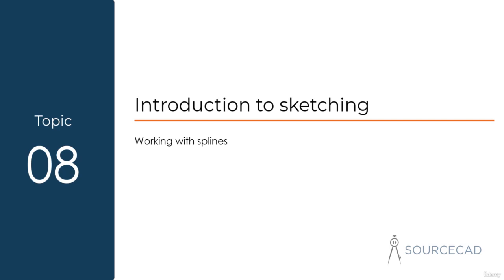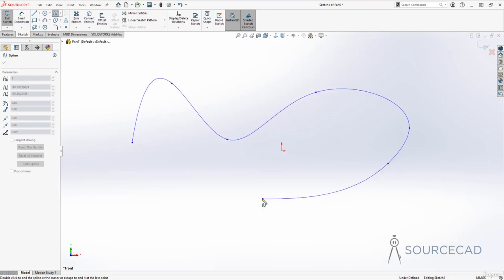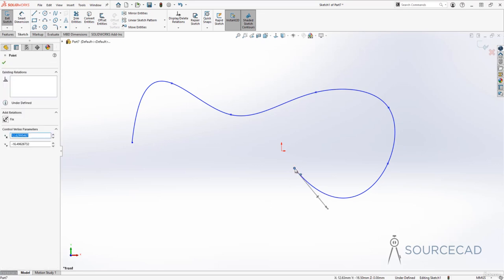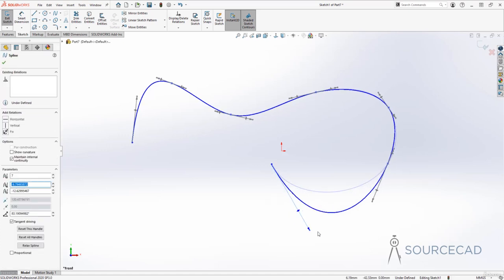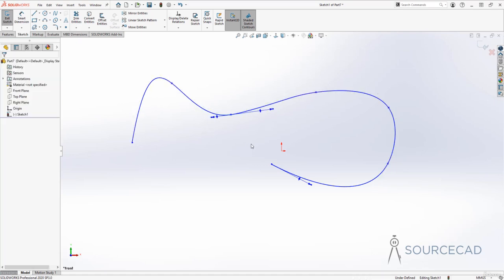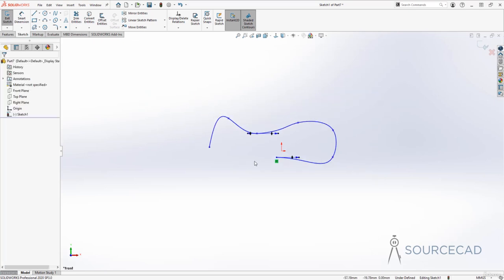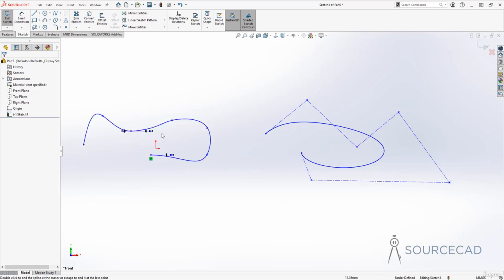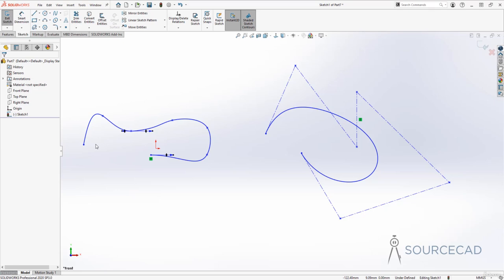008 Working with splines